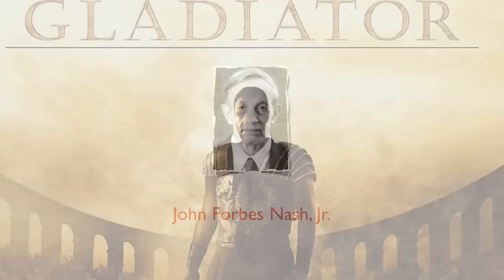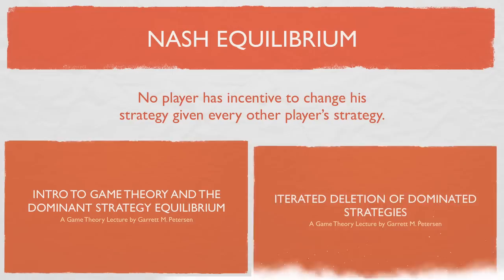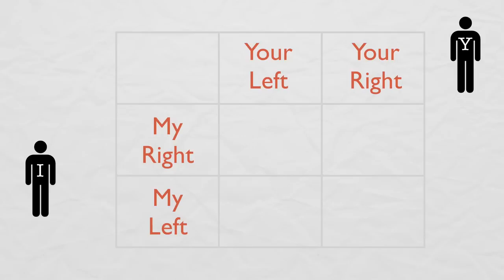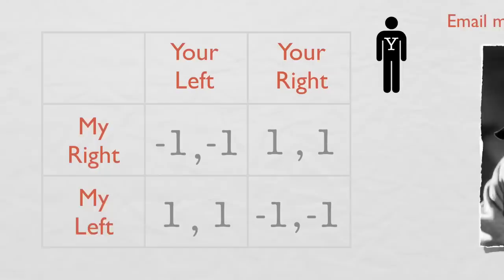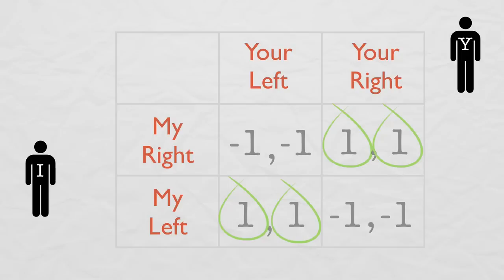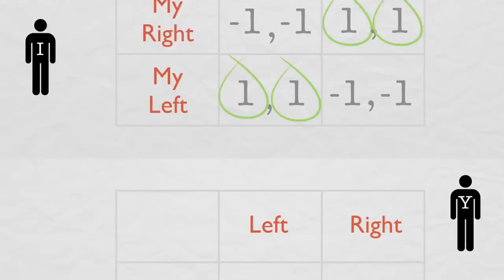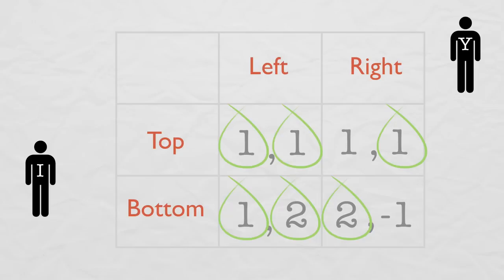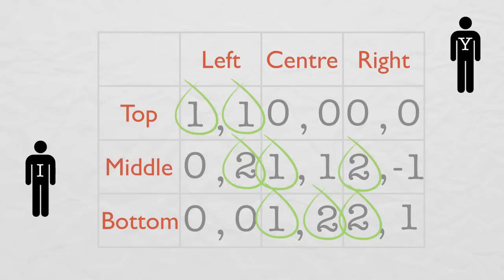Nash Equilibrium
Nash equilibrium is a solution concept in game theory.  It is named after its creator, John Nash, who invented the idea in his dissertation in 1950.  He later won the Nobel Prize and was portrayed by Bruce Willis in the movie "A Beautiful Mind"...or something.

Anyways, a set of strategies are in Nash equilibrium when no player has an incentive to change his strategy given every other player's strategy.  The equilibrium concepts looked at in my previous videos, the dominant strategy equilibrium, and equilibria found by deleting strictly dominated strategies, were both forms of Nash equilibria.

Now, let's look at a simple game for an example of a Nash equilibrium.  Let's say you and I are walking in opposite directions down a hallway.  I can go to my left or to my right, and you can go to your left or to your right.  If we go in opposite directions, we'll walk into each other.  Let's say that corresponds to a payoff of negative one for both of us.  If we both go left, or if we both go right, we won't crash into each other.  Let's say that corresponds to a payoff of one.  Maybe I'll tip my hat at you and say "good day" as we pass.

Or at least I would.  If I had a hat.  Fedoras are preferred over baseball caps.

In any case, let's try to find the Nash equilibria in this hallway game.  If you play right, then I want to go right, so I'll circle that.  If you play left, then I want to go left.  Similarly, if I play right, you want to go right, and if I play left, you want to go left.  What I've done here is circle all the best-responses for each player.  By the definition of a Nash equilibrium, if we play strategies where I am playing my best-response to you while you play your best-response to me, that's a Nash equilibrium.  So you see, we have two Nash equilibria in this game.

Now let's look at another game.  We're going to do the same thing we did before, and circle the best-responses to each possible strategy by the other player.  Note that if two strategies are tied for the highest payoff, we consider them both to be best-responses.

Top is a best-response to left, and so is bottom.  Bottom is a best response to right.  Left and right are both best-responses to top, and left is a best-response to bottom.  So top left and bottom left are both Nash equilibria.

Now I'm going to leave this more complicated game on the screen, and I want you to pause and find the Nash equilibria...Have you found them?  There are the best-responses, and you can see that there are two Nash equilibria, one at top left and one at bottom centre.  Remember, some things are best-responses for one player, but still aren't a Nash equilibrium because they aren't best-responses for the other player.